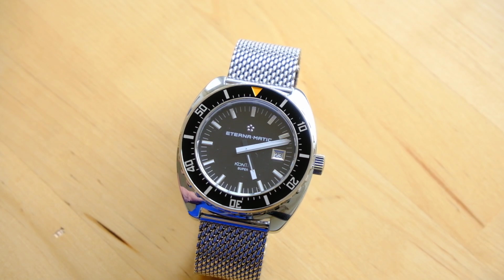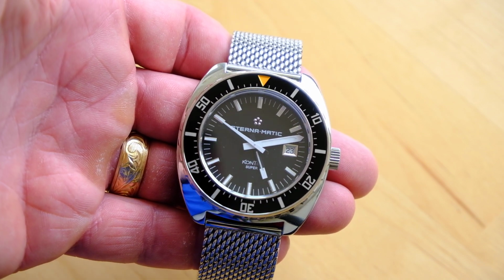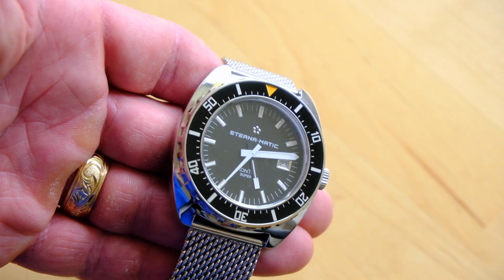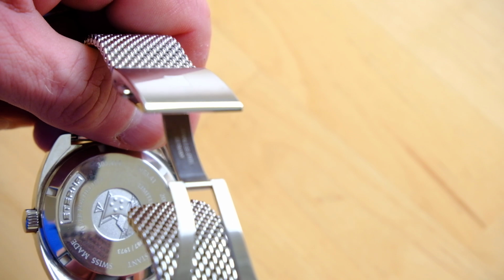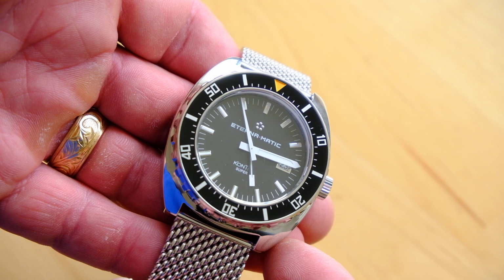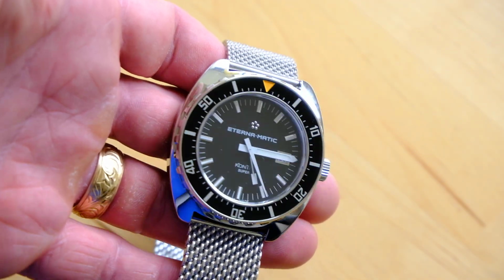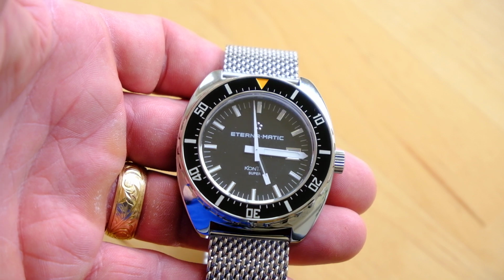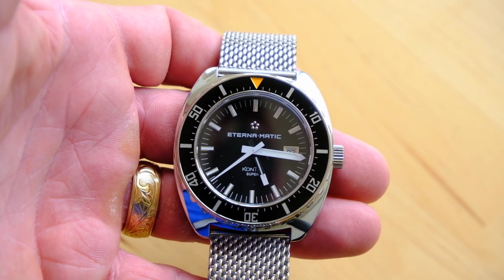eterna kontiki 1973